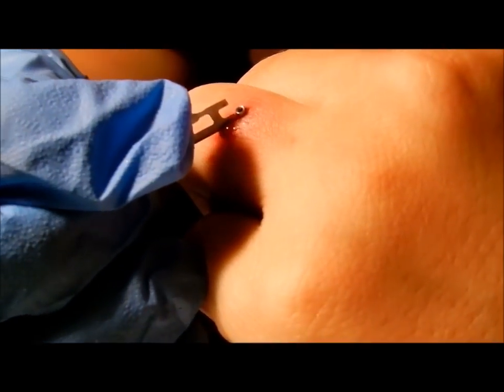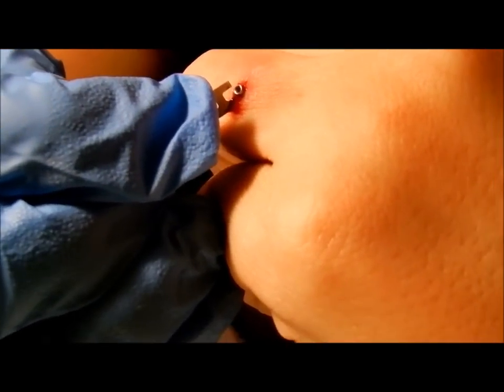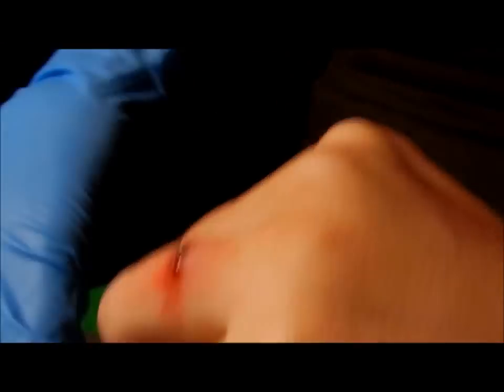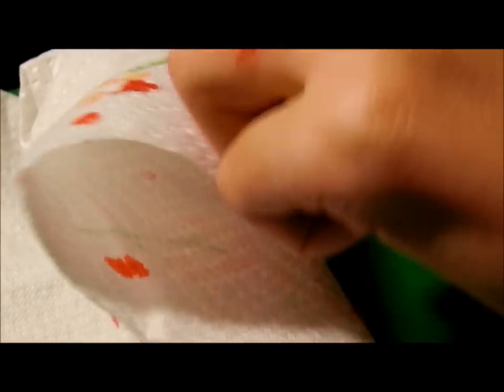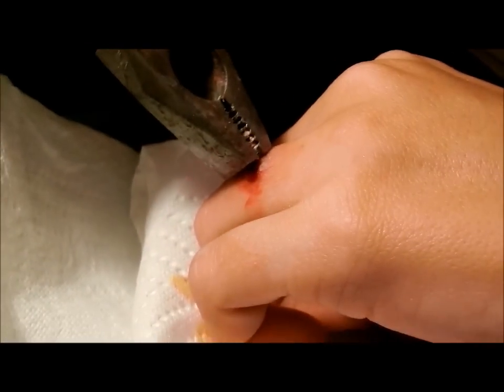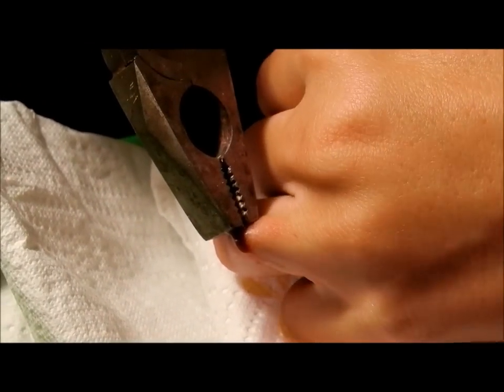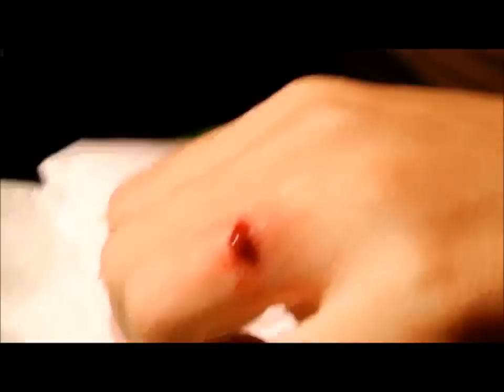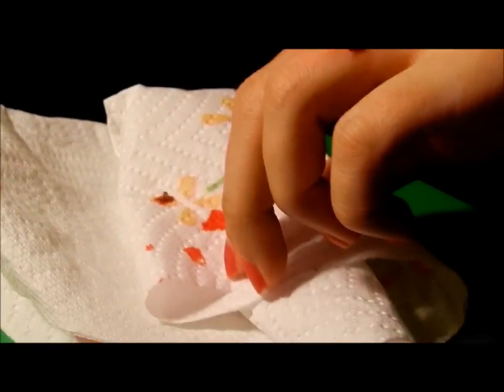My Sister Removing Her Anchor Dermal.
Her anchor dermal in her ring finger was rejecting. It had to go. ;c